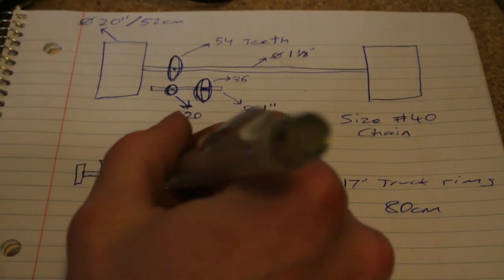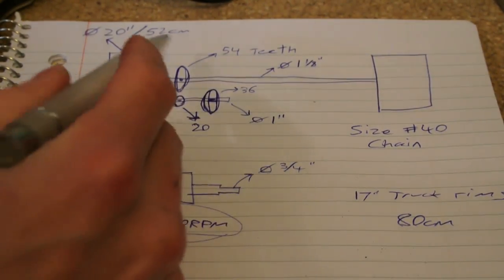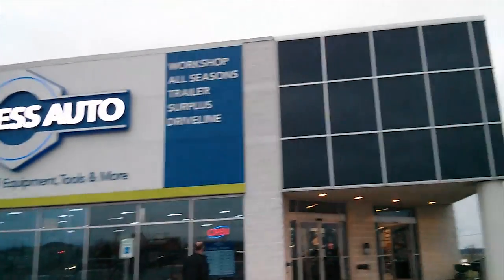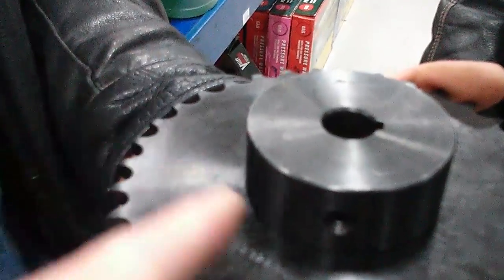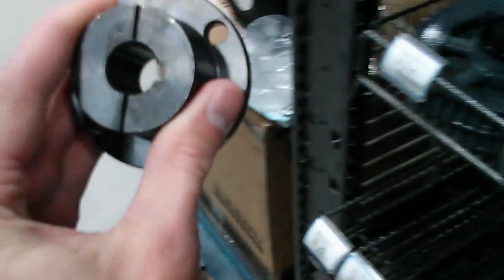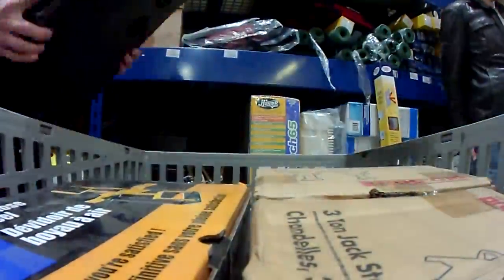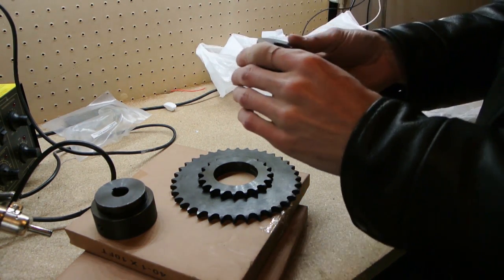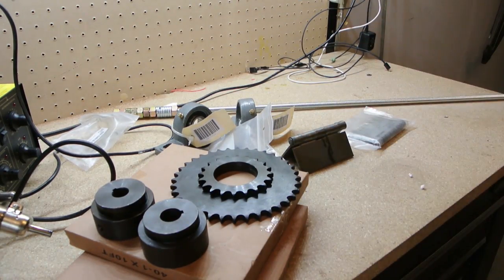Electric Dune Buggy Conversion, Part 2: The Shopping Trip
Let's get some parts!